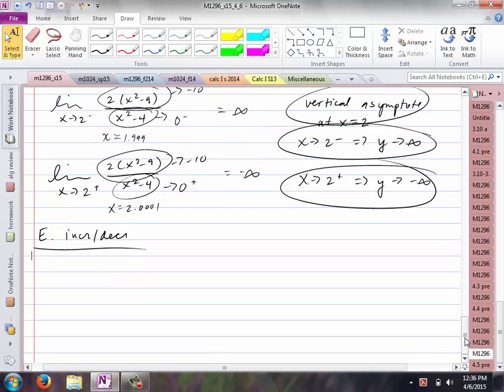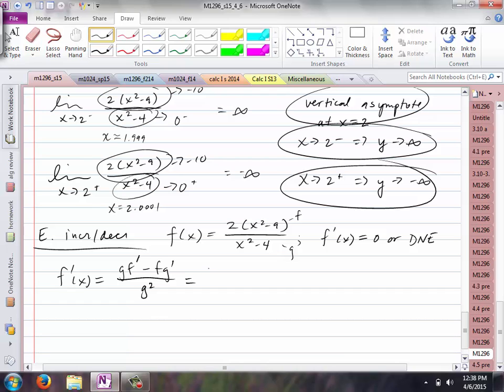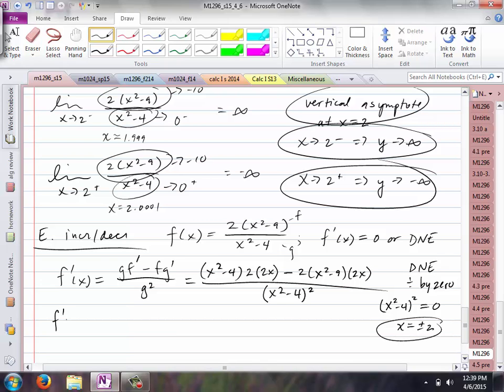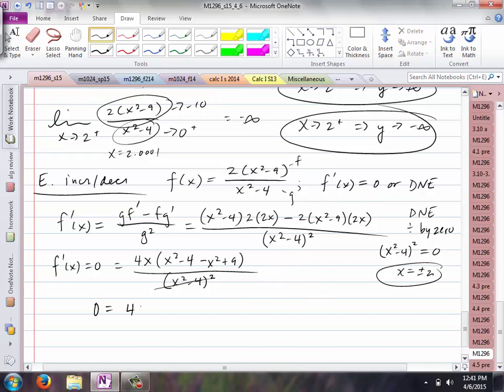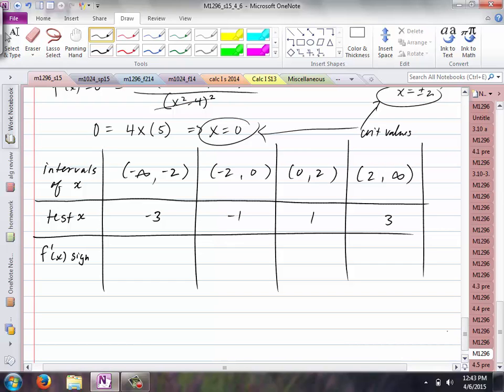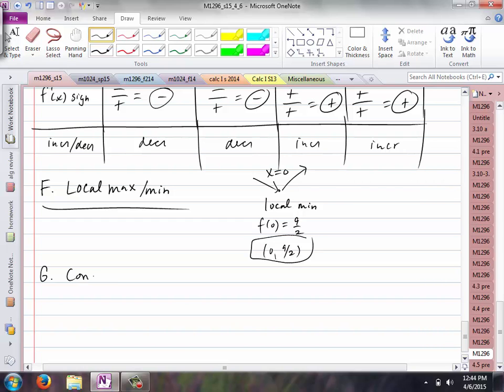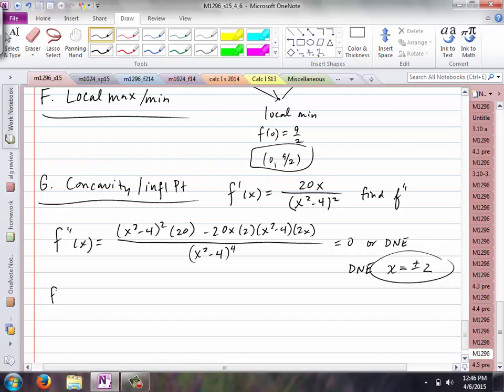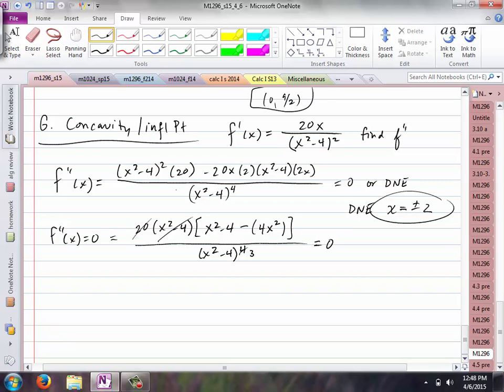4.5 ex part 3